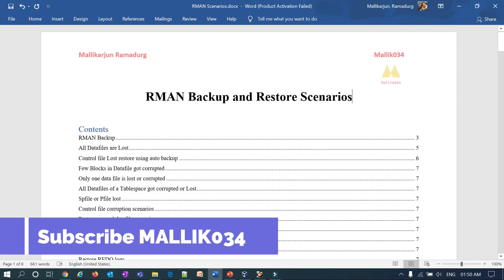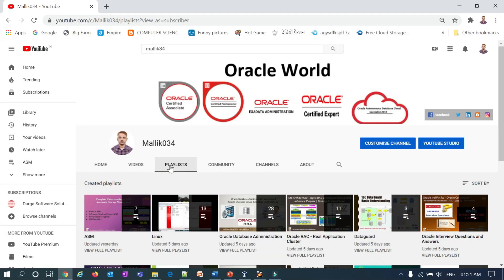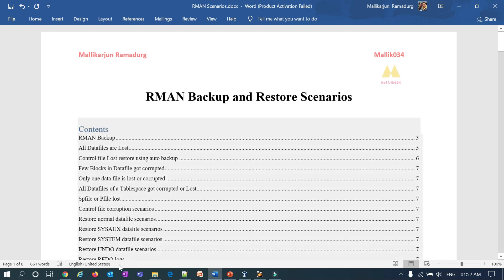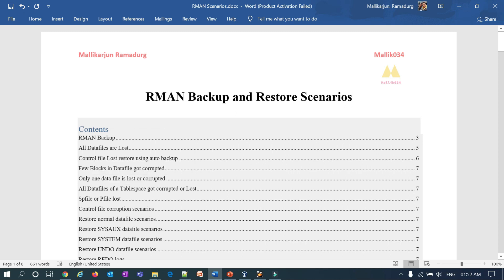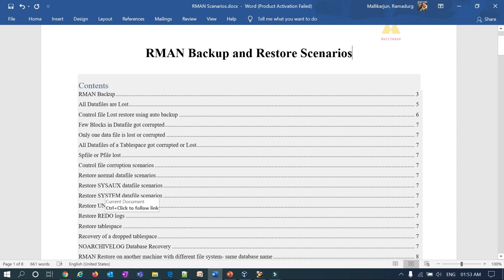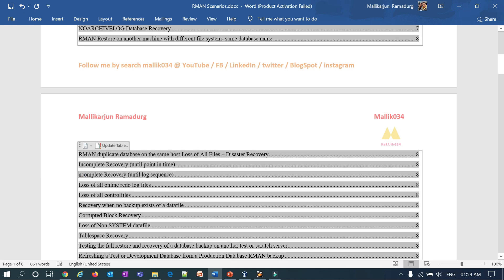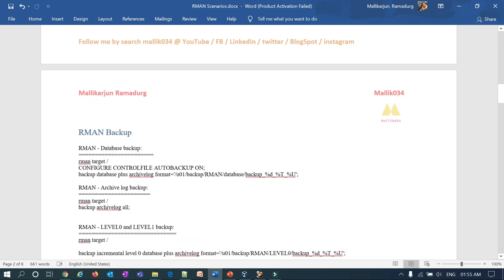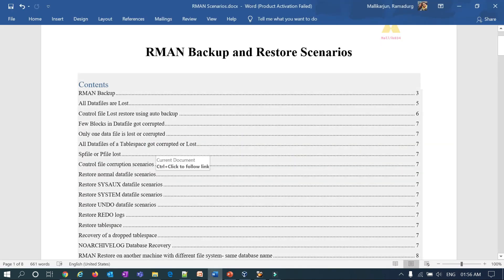RMAN Backup and Restore, Recovery Scenarios Completed Guide - RMAN Restore Series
RMAN Backup and Restore Scenarios Completed Guide - RMAN Restore Series

RMAN Backup and Restore Scenarios:
RMAN Backup
All Datafiles are Lost
Control file Lost restore using auto backup
Few Blocks in Datafile got corrupted
Only one data file is lost or corrupted
All Datafiles of a Tablespace got corrupted or Lost
Spfile or Pfile lost
Control file corruption scenarios
Restore normal datafile scenarios
Restore SYSAUX datafile scenarios
Restore SYSTEM datafile scenarios
Restore UNDO datafile scenarios
Restore REDO logs
Restore tablespace
Recovery of a dropped tablespace
NOARCHIVELOG Database Recovery
RMAN Restore on another machine with different file system- same database name
RMAN duplicate database on the same host Loss of All Files – Disaster Recovery
Incomplete Recovery (until point in time)
ncomplete Recovery (until log sequence)
Loss of all online redo log files
Loss of all controlfiles
Recovery when no backup exists of a datafile
Corrupted Block Recovery
Loss of Non SYSTEM datafile
Tablespace Recovery
Testing the full restore and recovery of a database backup on another test or scratch server
Refreshing a Test or Development Database from a Production Database RMAN backup
Recovery through RESETLOGS and reset of incarnation
Performing a database clone using a Data Guard physical standby database
Diagnosing and Repairing Failures using the 11g Data Recovery Advisor (loss of control files)
Restoring an ASM backup to non-ASM and Restoring from RAC to single-instance
Recovery from loss of SPFILE (with and without AUTOBACKUP configured)

Skype: malluramadurg

Regards,
Mallikarjun Ramadurg
Skype: malluramadurg